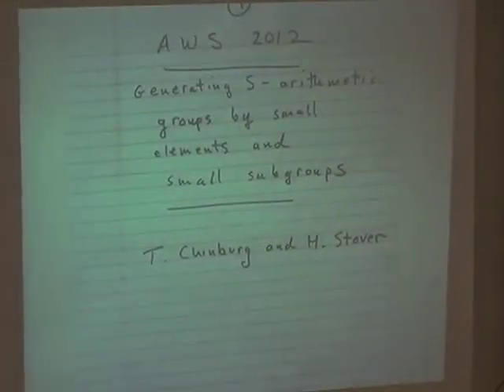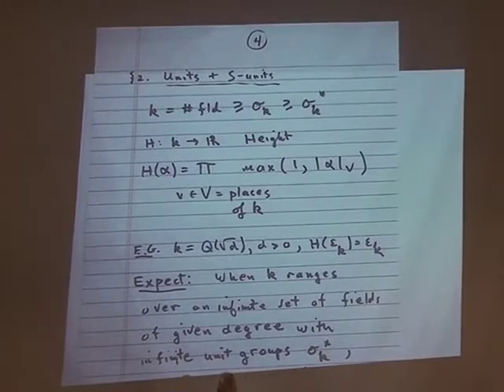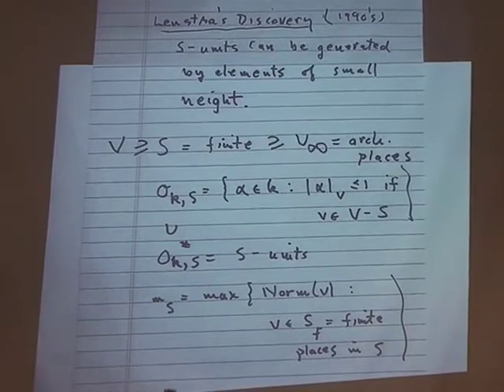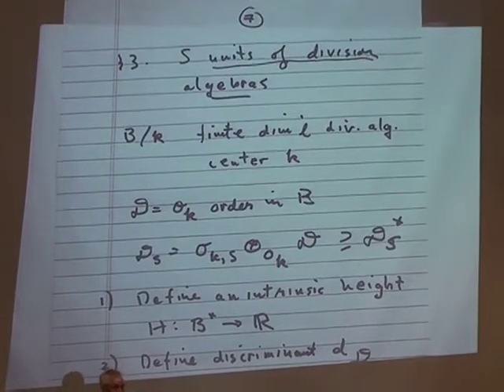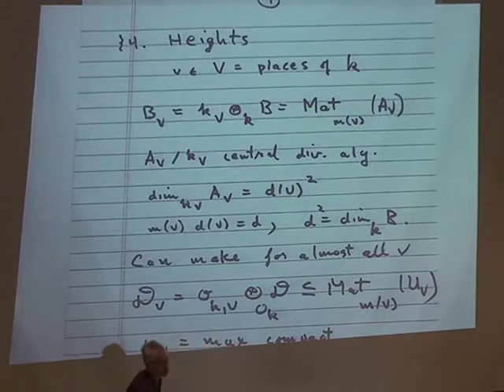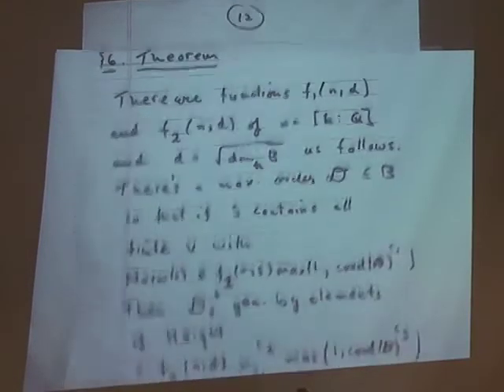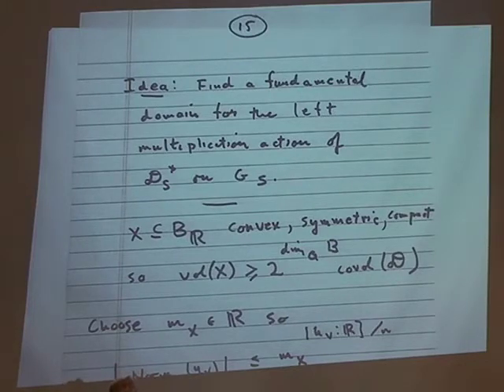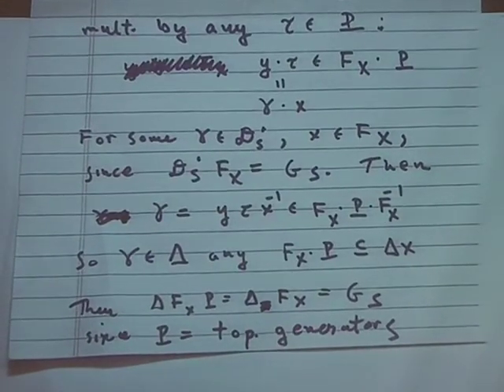Determining large groups and varieties from small subgroups and subvarieties 1-4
Ted Chinburg, Matt Stover